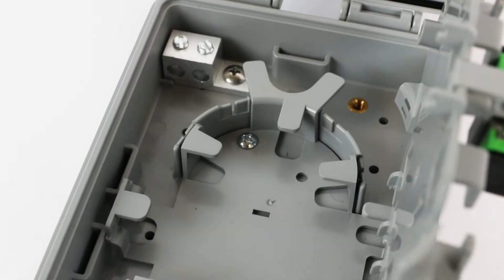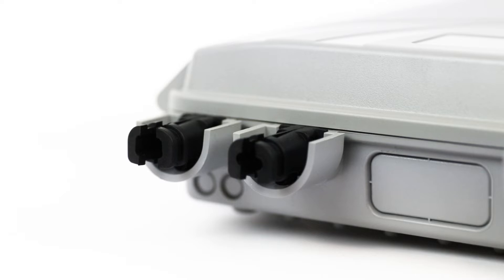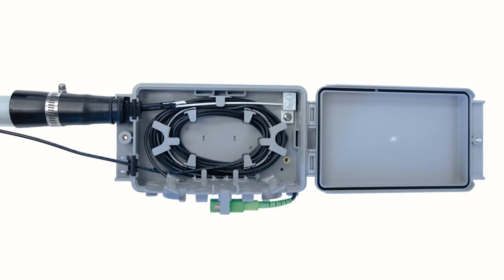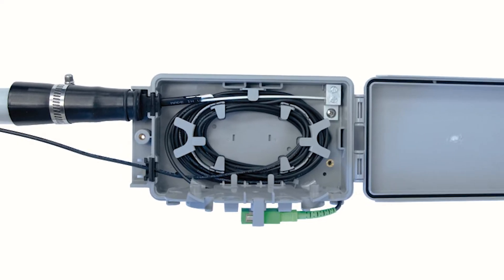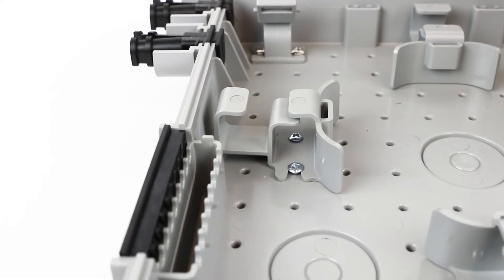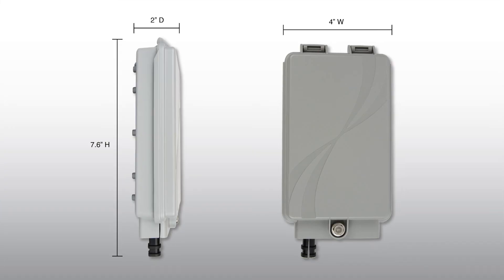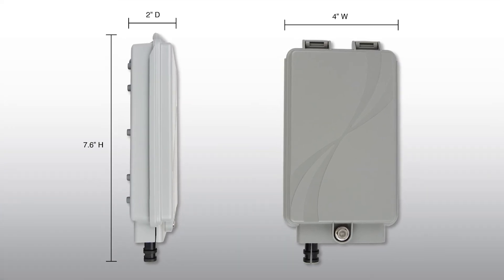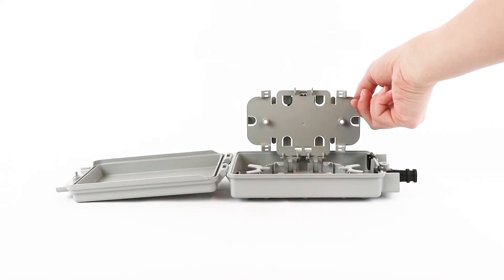Precision Group NIDs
Precision Group’s Fiber Network Interface Device NIDs selection covers Single Family (SFU), Business, and Multiple Dwelling (MDU).  Our NIDs are designed by installers, for installers.